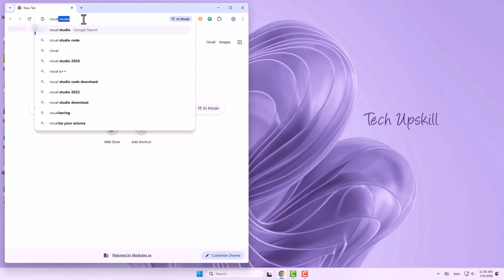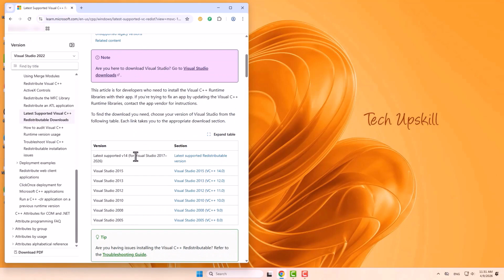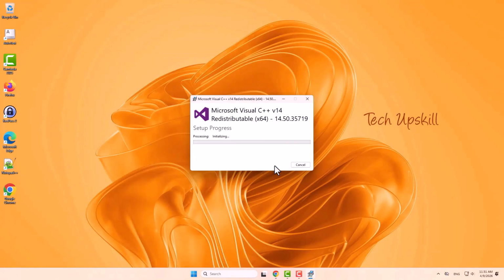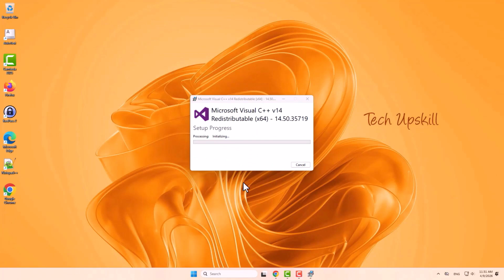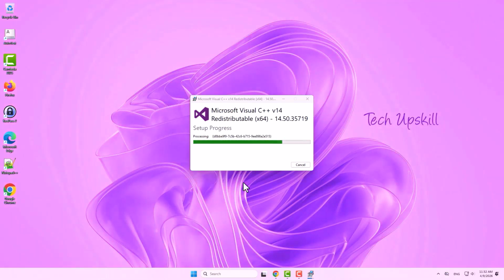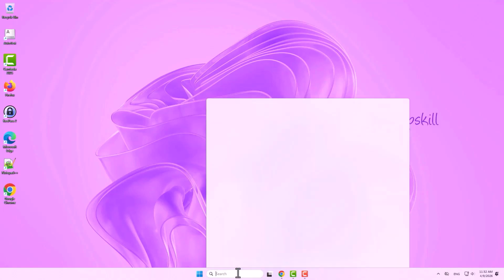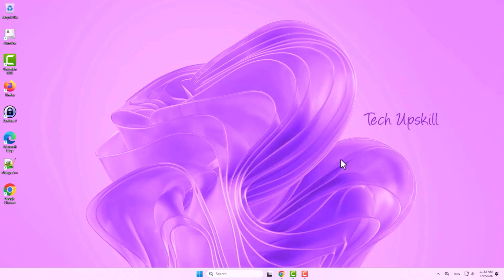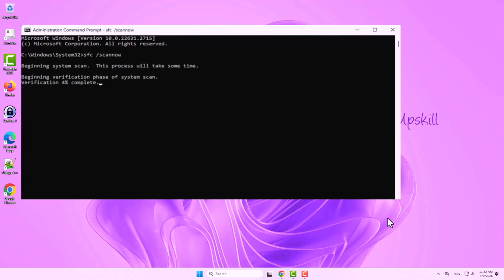Fix Msvcr100 dll & Msvcr110 dll Missing in Windows 11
Fix MSVCR100.dll is missing errors on Windows 11 quickly and easily. This guide provides step-by-step instructions to resolve the missing MSVCR100.dll and MSVCR100.dll issues.

⌘ SFC /scannow

⏱️ Timestamps ⏱️
00:00 Intro
00:17 Steps
01:48 Outro